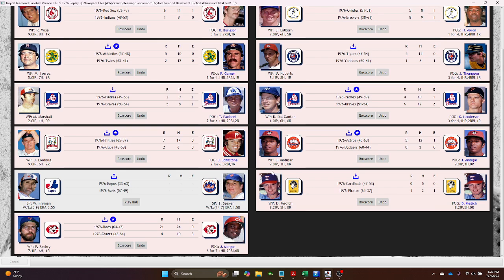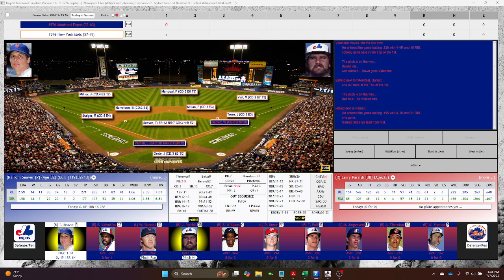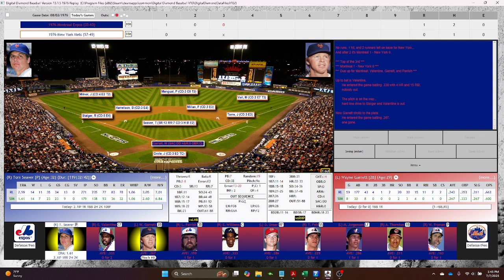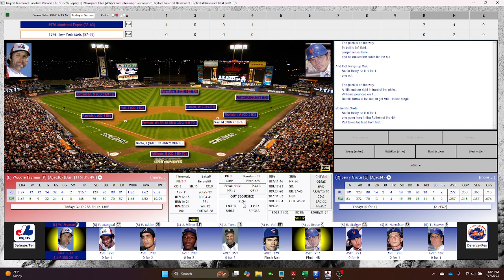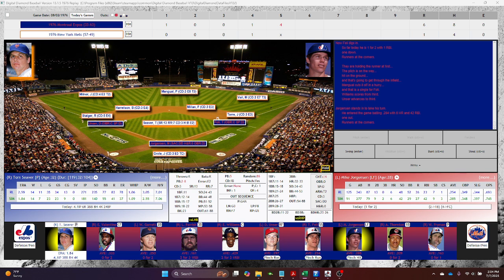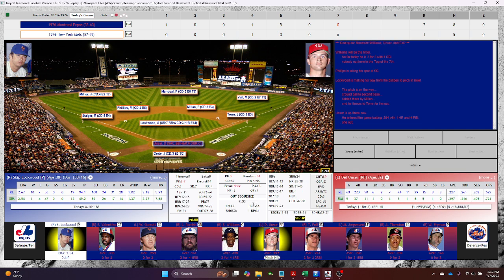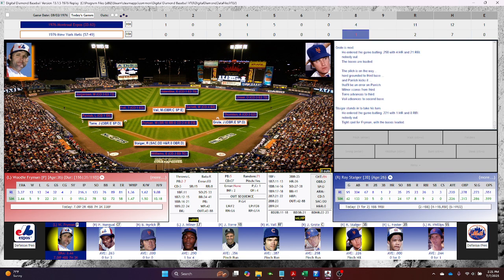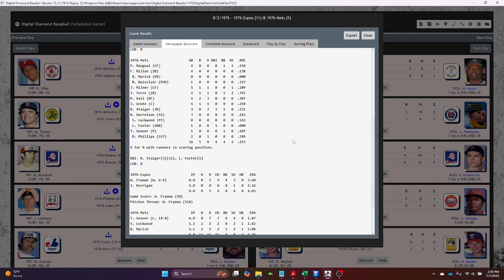Statis Pro Baseball. Montreal Expos versus NY Mets - 1976 Replay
Can Tom Seaver subdue the Expos bats and continue his march to a Cy Young worthy season?